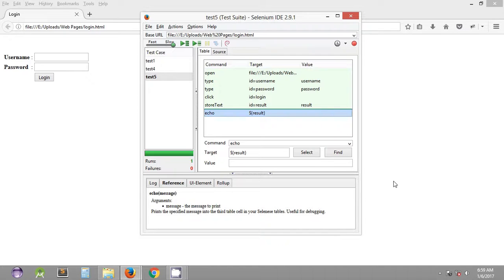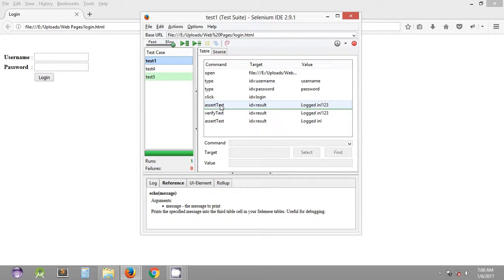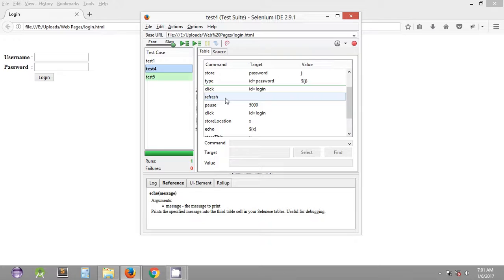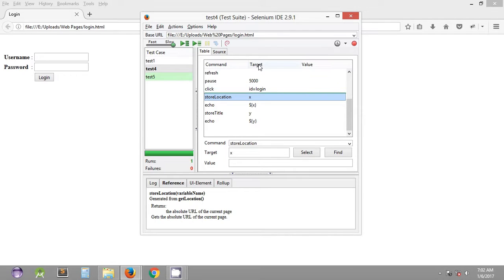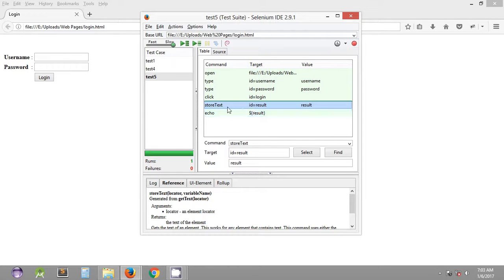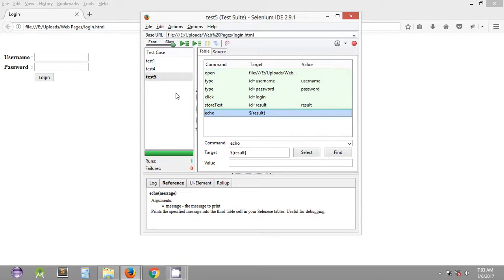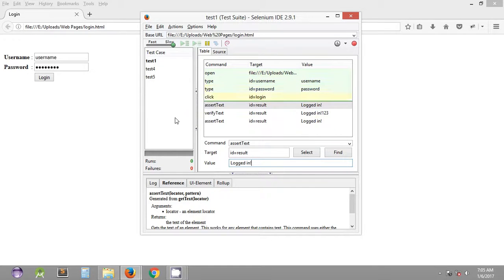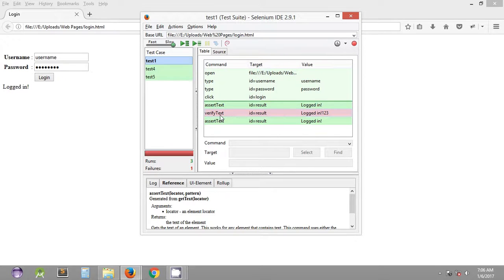Selenium Tutorial #8 - Going through Selenium IDE commands and features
Selenium IDE all commands tutorial with examples.
This tutorial explains all commands in Selenium IDE that you need to know with the help of examples. It also explains different Selenium IDE features.

Selenium IDE is one of the Automation tools provided by Selenium which is used to record and playback the automation suite and highlighting the web page elements.